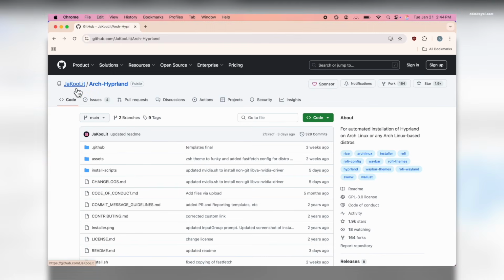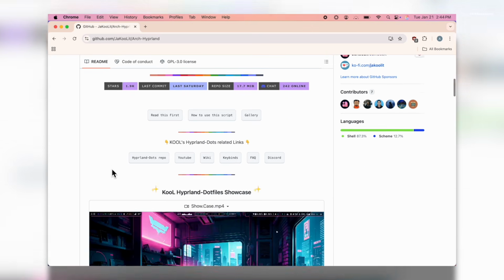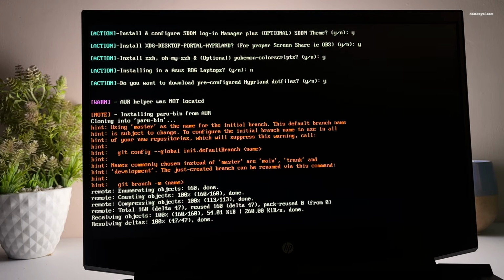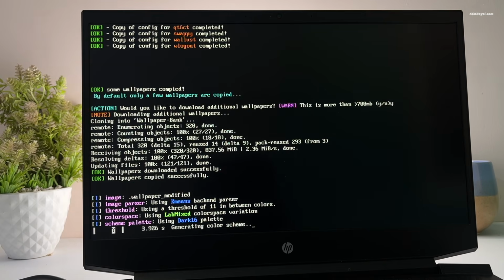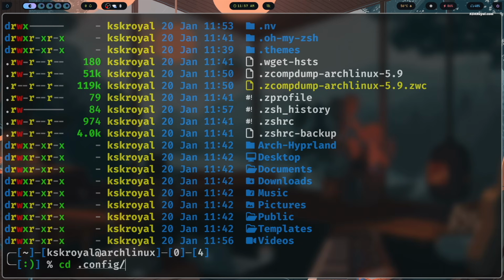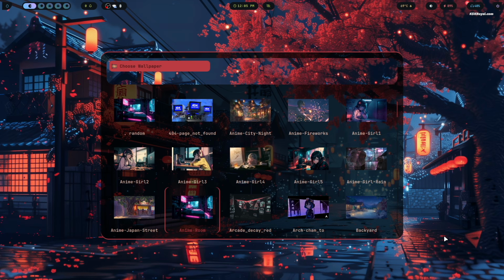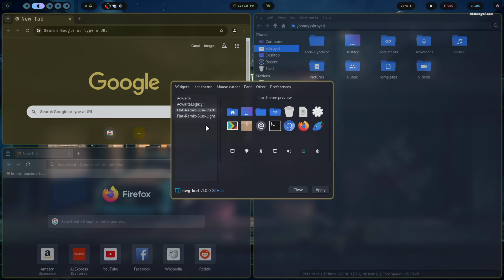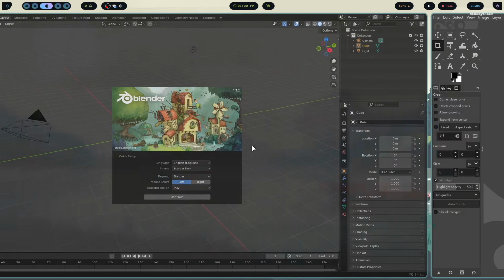MINDBLOWING NEW ARCH LINUX HYPRLAND SETUP 2025 // MAKE YOUR ARCH DESKTOP LOOK COOL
How To Make your Arch Linux  Look modern and Cool. This is a mind-blowing Arch Linux hyprland setup / rice that you must try.  In this video, I am going to show you customizing your linux desktop to achieve a modern look.

A Few months Ago, I made a video about Arch Linux Hyprland setup and many people requested a follow up video with latest Arch In this video I will show you how to install brand new hyprland on Arch.

Thanks to the GitHub developer, the installation process is automated, allowing you to setup Hyprland within minutes.

*TimeStamps
00:00 Introduction
01:15 Install Fresh Copy Of Arch Minimal
02:15 Update Arch
02:34 Install dependencies
02:55 Setting UP Hyprland
07:33 Logging Into Hyprland
07:43 Exploring Hyprland
08:37 Increasing Kitty Terminal Font Size
09:40 Editing the Hyprland Configuration files
10:53 Wallpapers
11:35 Enable Natural Scrolling
12:17 Customize W/  GTK Settings
13:08 Configure Waybar
14:32 Conclusion

*Related Queries*
how to make your Arch desktop look awesome
Make Arch desktop look better

*© KSK ROYAL*
    *MereSai*